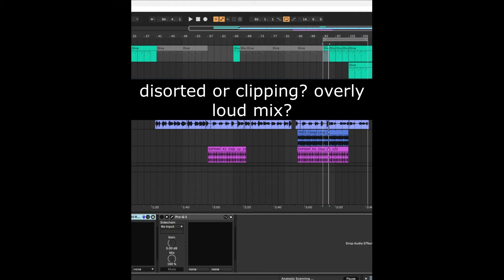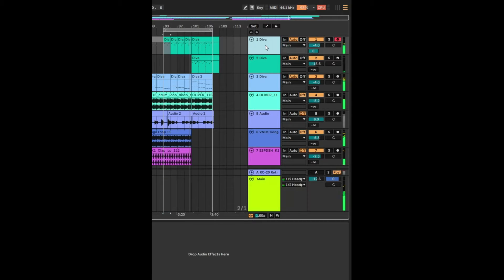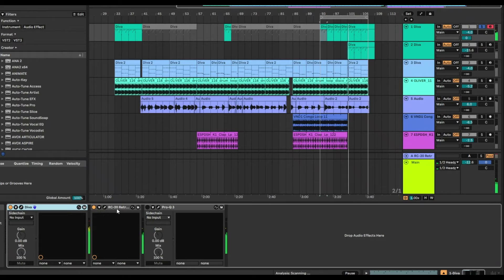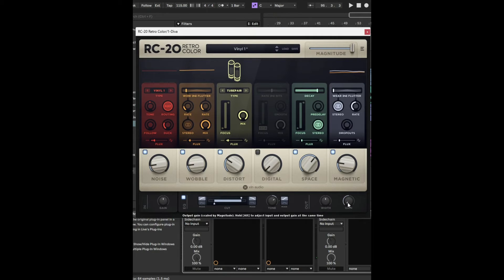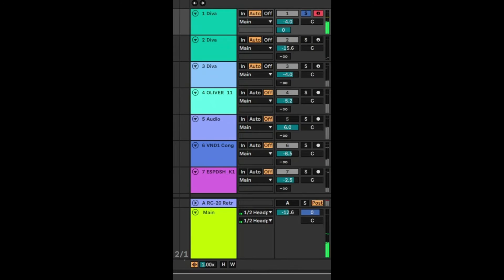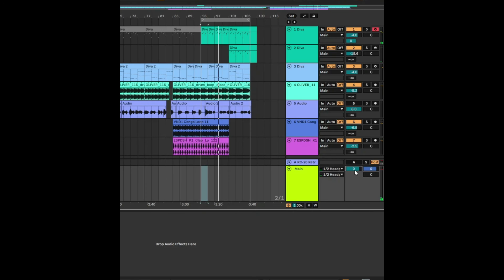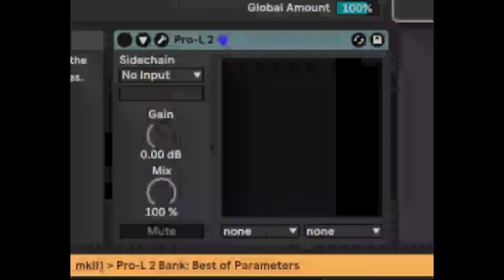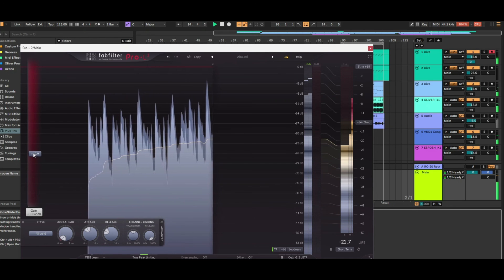Remove Clipping and Distortion in Ableton Live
My name is Vince D and in this video I go over how to remove clipping and distortion in Ableton Live 12, by using some simple methods to check the overall volume and look at the volume chain.